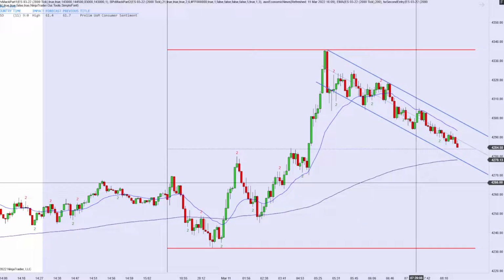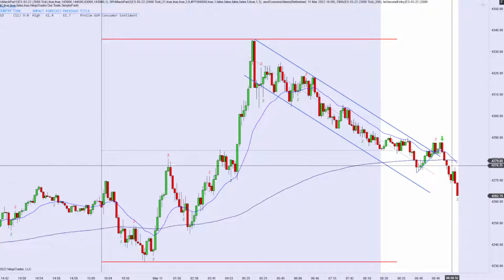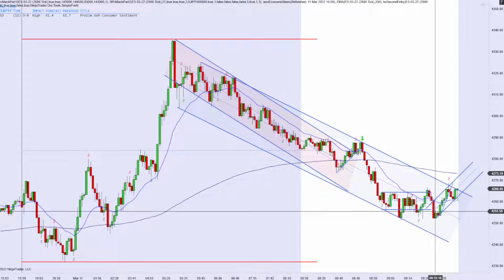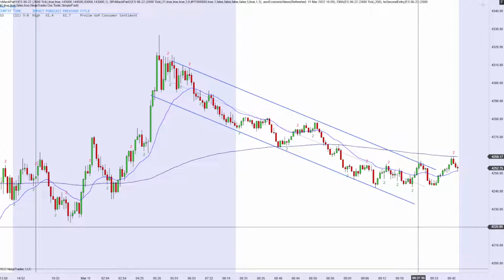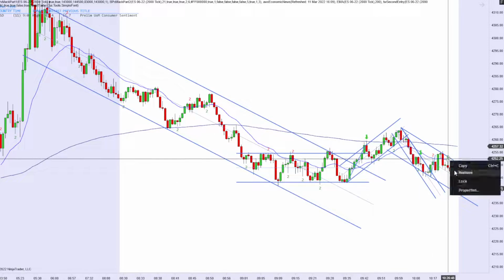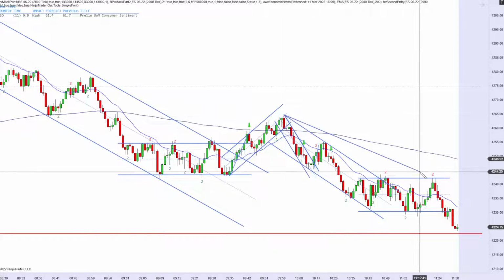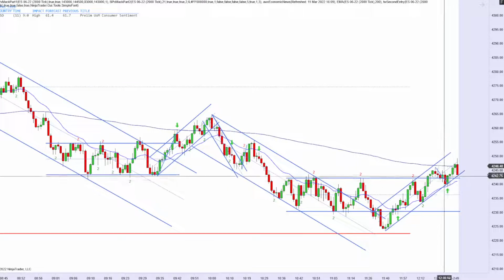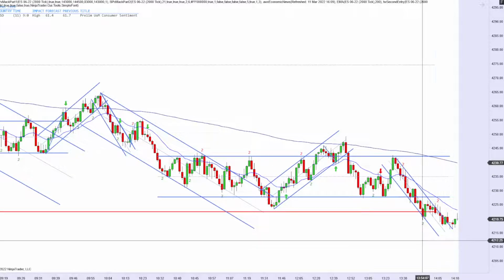03/11/2022 - MAKING MONEY Reading price action bar by bar